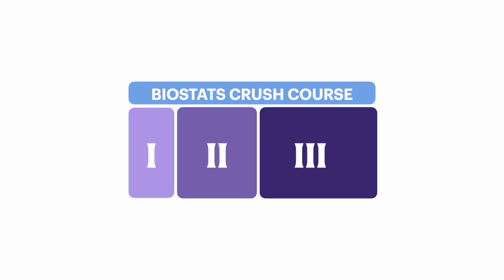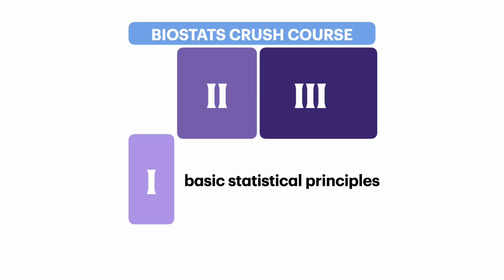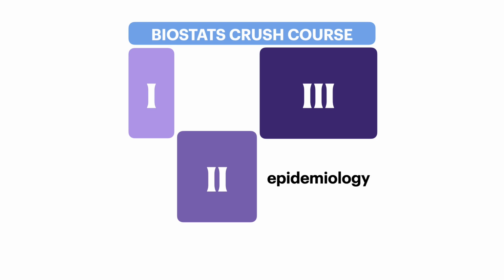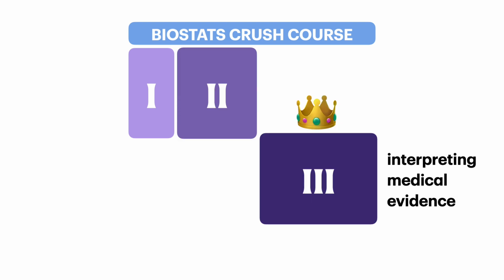BIOSTATS CRUSH COURSE (USMLE STEP1/2): a cheeky introduction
IT'S FINALLLY HEREEEE! (well in progress at least). Introducing the BIOSTATS CRUSH COURSE, everything you need to CRUSH the biostats portion of the USMLE STEP 1 and STEP 2 exam (and the MCCQE1 or PLAB1). this video be orienting you and xi, enjoyyyy.